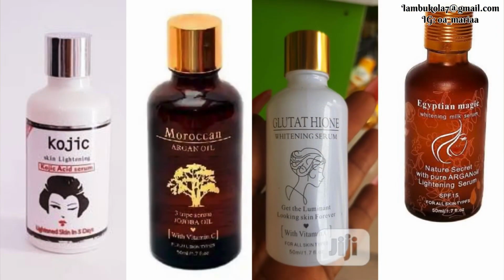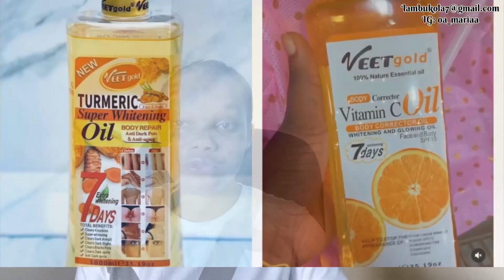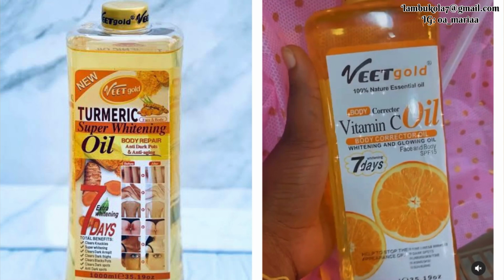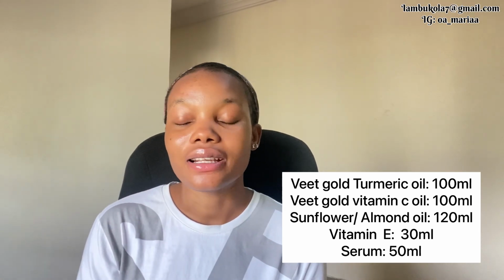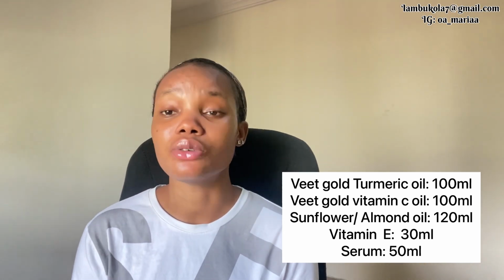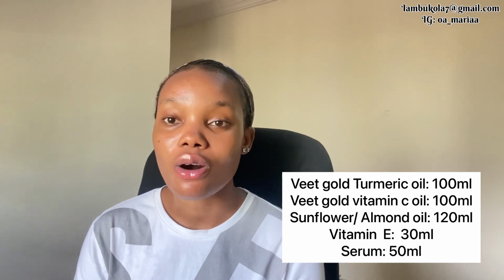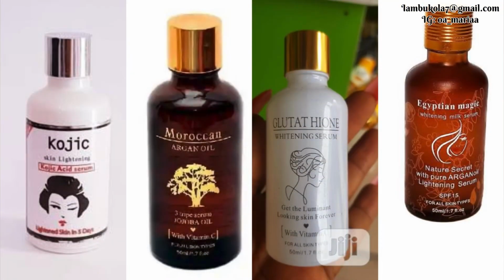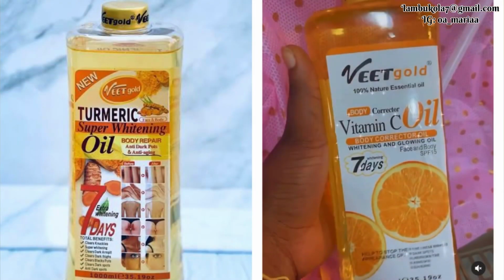How To Mix Effective Lightening Body Oil! Full Recipe 2022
Hey family 🥰🥰 thanks for tuning in y’all are truly amazing.

BBT AFFAIRS
MY NAME IS OLUBUKOLA  ….I MAKE SKINCARE VIDEOS ,  DOCUMENTARIES, LIFESTYLE AND EVERYTHING IN BETWEEN

my skincrare routine in order
skincare
skincare routine skin care
Skincare by hyramskincare by hyram sunscreencerave moisturizer

How to apply skincare product
how to apply skincare products in order
best skincare product 2021
how i apply my skincare product in order
using cerave in 2021
best serum for 2021my skincrare routine in orderskincareskincare routine skin care

which serum goes well with whitening black soap
serums in whitening black soap
glutathione comprime in black soap
making a whitening black soap
skin whitening
skin whitening soap
skin lightening soap
bbtheraskin
bbtaffairs
tone
hyperpigmentation
nivea
nivea lotion